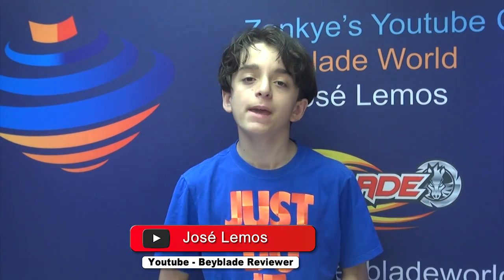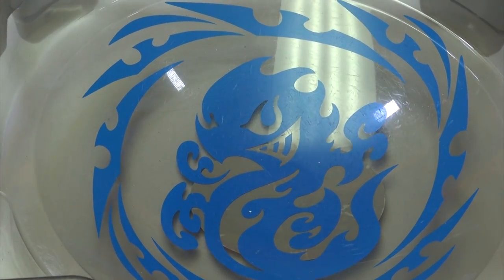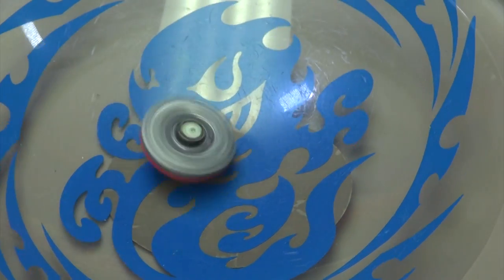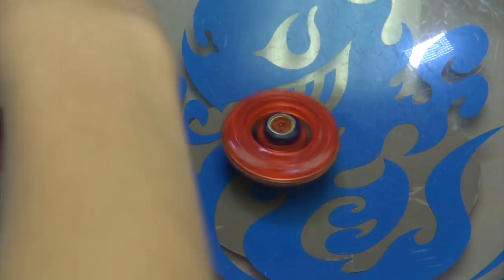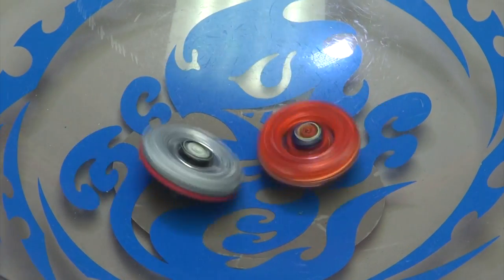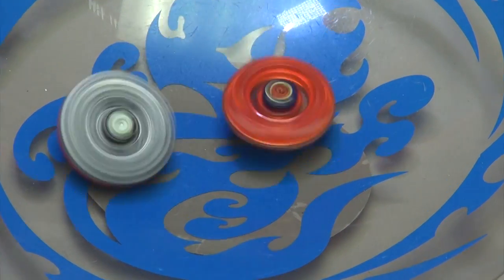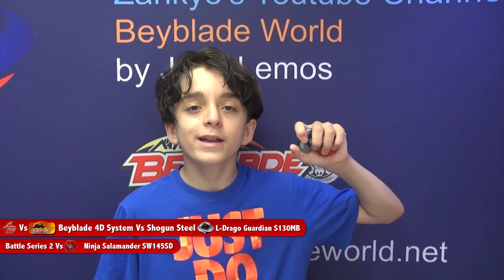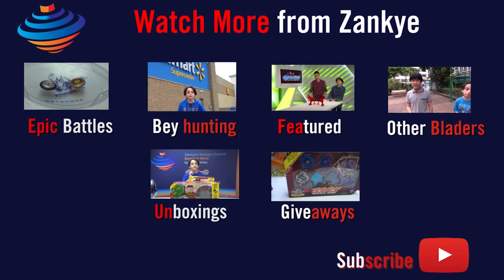Beyblade 4D System Vs Shogun Steel L-Drago Guardian Vs Ninja Salamander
1. Our s Giveaways / Sweepstakes are global, so it doesn't matter where you live ,will send it to you for FREE if you are the winner (some conditions apply).
2. Most s consist in choosing each part of a battle or each beyblade is your favorite or some question of this range, to enter you just need to type what is your preference for what is asked, you can enter multiple types as long as you don’t spam.
5. Our Giveaways /Sweepstakes contest are conducted with total transparency, and all prizes will be awarded, in some case  prizes that are not claimed within 5 days from the winners announcement they will be either recycled for a future  or donated to a child institute in need in Canada.
6. We are fully responsible for our rules and all aspects of the contest administration.
7. YouTube is not a sponsor of our Giveaways / Sweepstakes and entering you as a user you agree to release YouTube from any liability related to our Giveaways / Sweepstakes
8. We ONLY be using any data collected from the winners for the sole contest administration purposes (to send the prizes to the winners address) and don’t use any of this collected data for marketing purposes.
9. Don't forget to get permission from your parents or your legal guardian if are younger than 18 years old, in case if you win, because we will be in need of your mailing address, first and last name, to be able to send you the prize, if you are the winner of our /sweepstake.
10. As winner  you will have 5  days to claim your prize  replying  by Youtube private message ONLY, with Full Name not Youtube user name plus complete shipping information. No more than a total of 2 prizes per Household.
11. We Use the Mechanic Papa Raffle selector for our draws and have no control if for some odd reason some names are not picked up, or if there's double entries.
12. We are not responsible if your prize it gets lost, stolen, or damaged in transit plus we are not responsible if you need to pay for any tax or duty on the prize sent to you. In some cases if the amount of the shipping is to higher for the prize you won, especially for countries in Asia, Europe or Australia we might replace the prize for equivalent.
13. If you use an auto comment script of any kind to automatic post or  enter the s with multiple accounts, so you can win prizes, besides being disqualified and blocked will be reported to Youtube.
14. If you like any of our videos feel free to press the Like button, add it to your favorites and share it with your friend’s, there’s no obligation on your side.